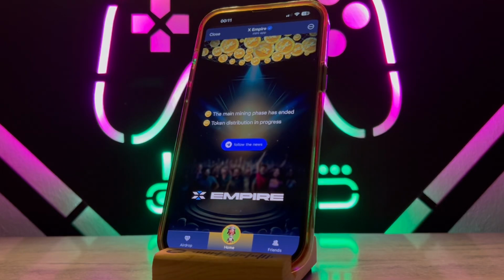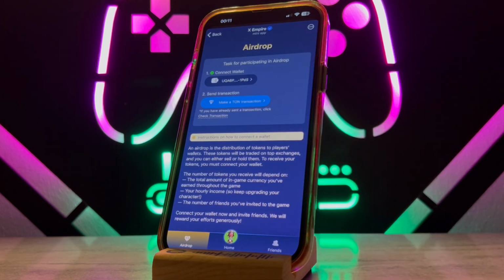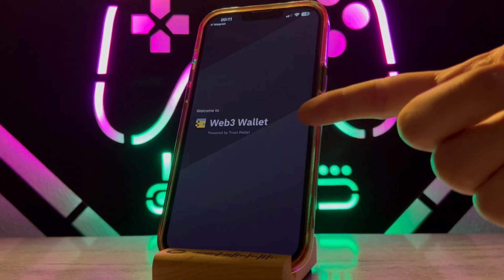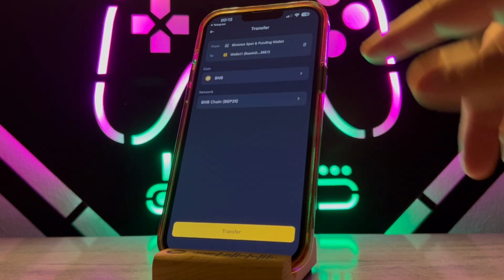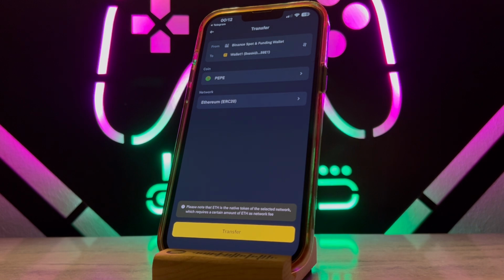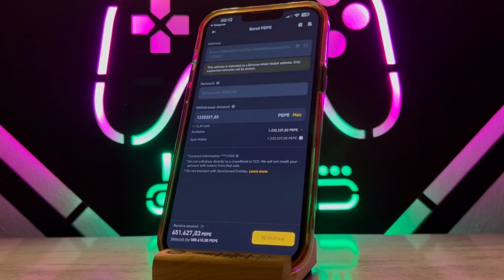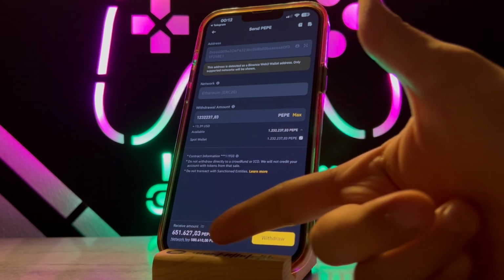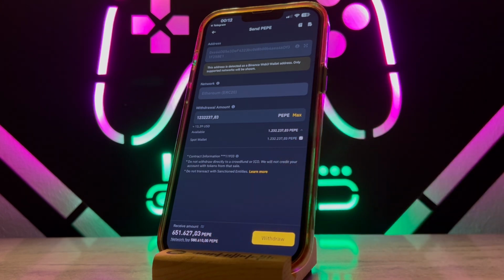How To Make A TON Transaction In X Empire | Binance Web3 Wallet !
To transfer Tone (TON) from Binance to a Web3 wallet, follow these steps:

1. **Set Up Your Web3 Wallet**: Make sure your Web3 wallet (like MetaMask, Trust Wallet, etc.) is properly set up and that you have the wallet address ready.

2. **Log In to Binance**: Access your Binance account and navigate to the "Wallet" section.

3. **Select Withdraw**:
   - Click on "Fiat and Spot."
   - Find Tone (TON) in the list of assets and click on "Withdraw."

4. **Enter Withdrawal Details**:
   - **Recipient Address**: Paste your Web3 wallet address where you want to send your TON.
   - **Network**: Ensure you select the correct network that your Web3 wallet supports for TON. (Typically, it's the native network for that token.)
   - **Amount**: Specify how much TON you want to withdraw.

5. **Review and Confirm**: Double-check all details. Make sure the wallet address is correct, as crypto transactions are irreversible.

6. **Complete Security Verification**: Follow any additional security steps Binance requires, such as two-factor authentication (2FA).

7. **Submit the Withdrawal**: Click "Submit" to process the transaction. You should receive a confirmation once the transaction is complete.

8. **Check Your Wallet**: After a short while, check your Web3 wallet to ensure the TON has arrived.

### Note:
- Be aware of any withdrawal fees.
- Transactions might take some time to process depending on network congestion.

If you need more help with any specific part of the process, let me know!